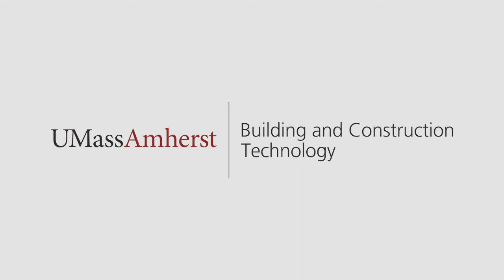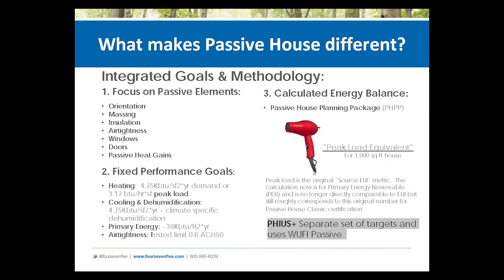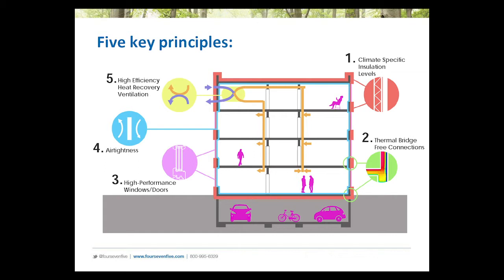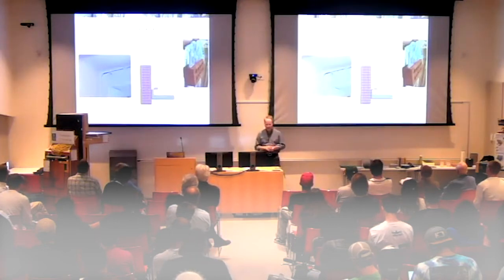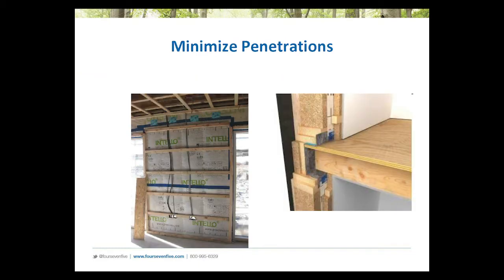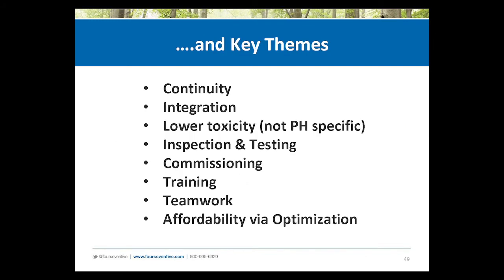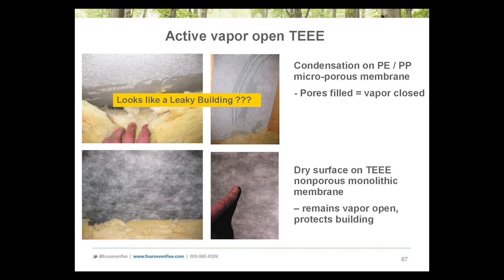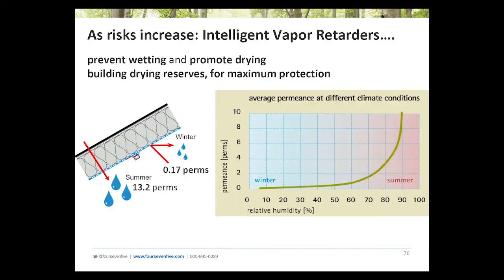High Performance Building Materials for Passive House Construction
Lecture for Building & Construction Technology at UMass Amherst, given Oliver Klein of 475 Building Supply.

The name “475” is a reference to the heat demand requirement of the Passive House Standard, 4.75 kBtu/sf./yr.  Passive House is the gold standard for high performance envelope construction today. Learn about the strategies and materials used to achieve this extraordinary level of performance in today’s best performing buildings.

Oliver Klein is a Registered Architect, LEED AP Certified, Passive House Consultant. Oliver speaks about his company 475 High Performance Building Supply, a company whose mission is to make our buildings more durable, resilient, ecological, and energy-efficient, all of which enables buildings to dramatically reduce our energy demand and address our climate crisis while never sacrificing occupant comfort and health.

Learning Objectives:
1. Outline meaning and characteristics of high performance materials.
2. Describe the principles of Passive House, and its impacts on construction.
3. Describe strategies for utilizing high performance materials to achieve Passive House goals.
4. Outline steps in how material utilization strategies can be optimized to for affordability, comfort and durability.